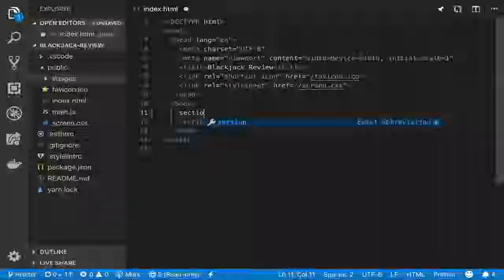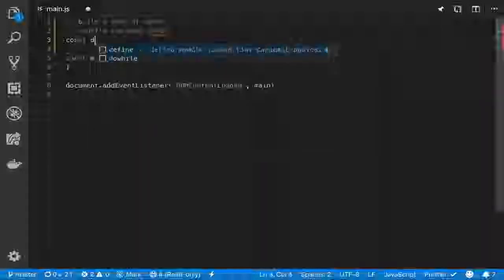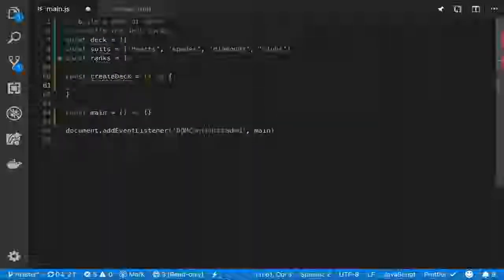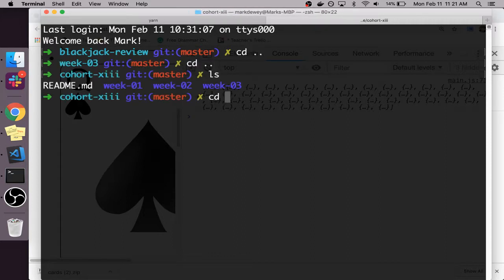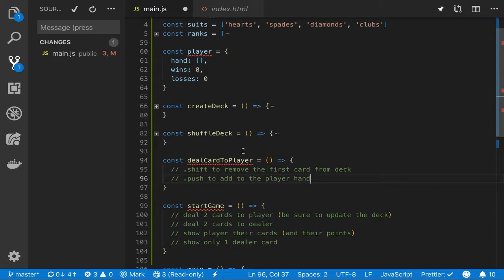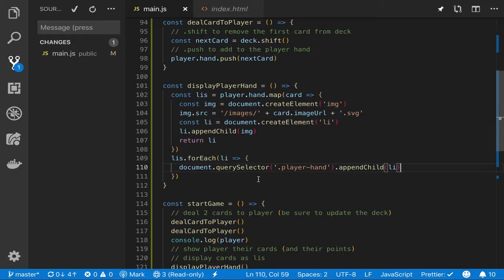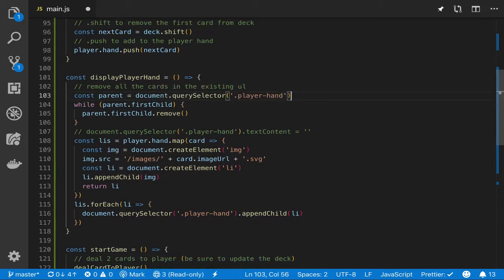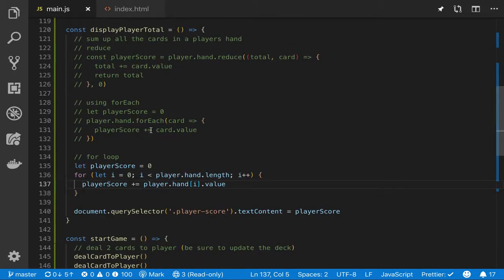week 03 day 1 blackjack reivew part 1